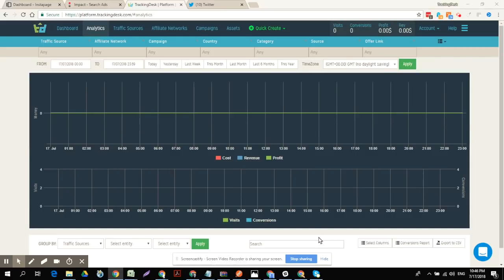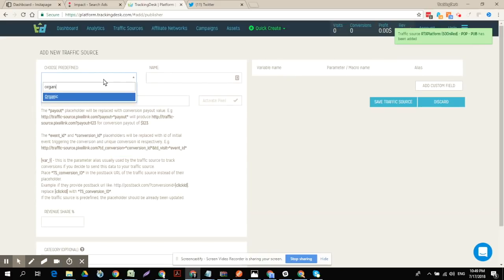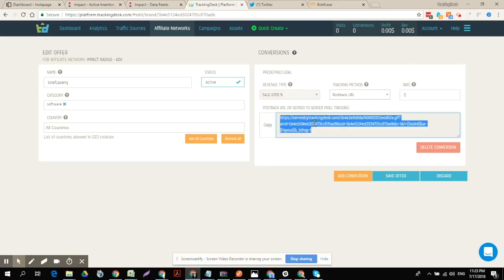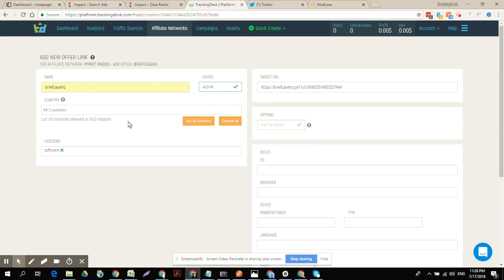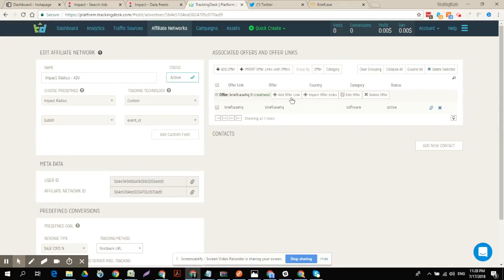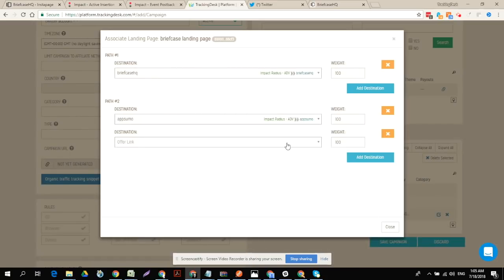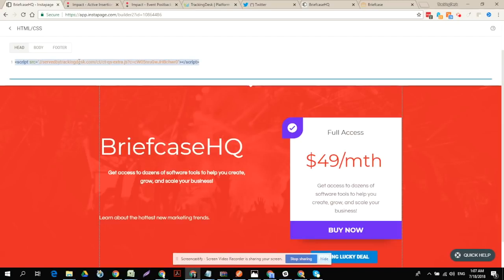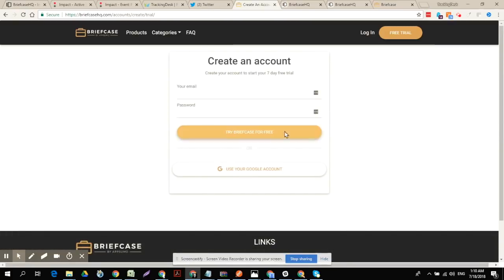TrackingDesk Full Account Setup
This video will show you how to set up your account and start firing fully tracked campaigns.